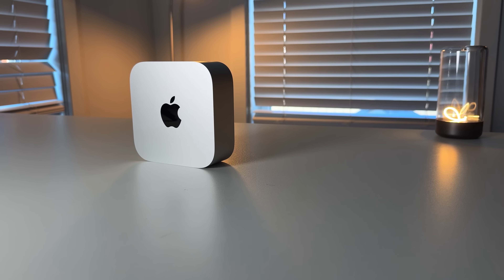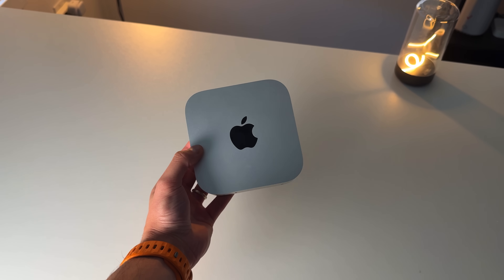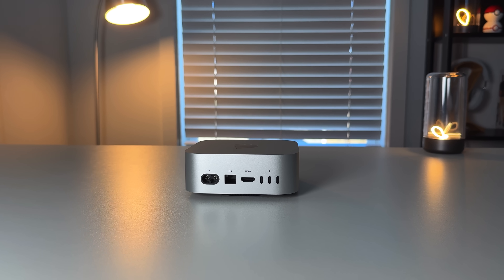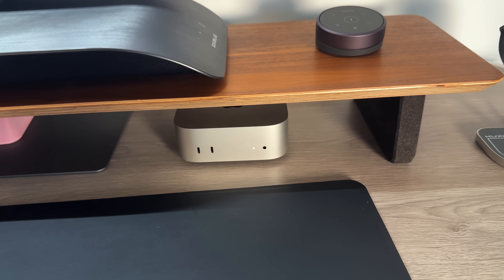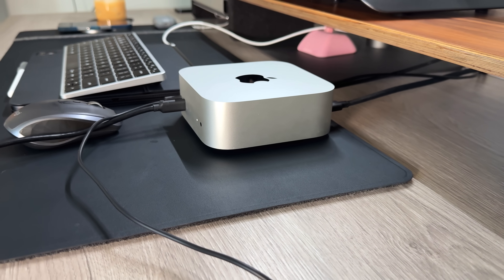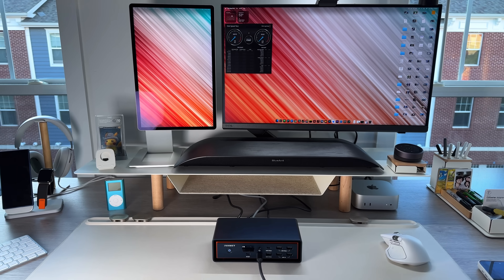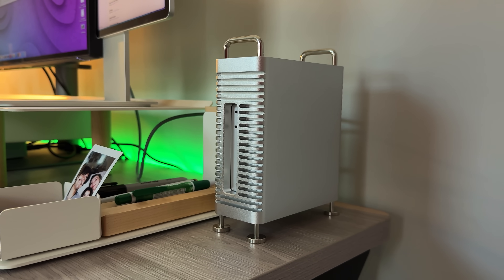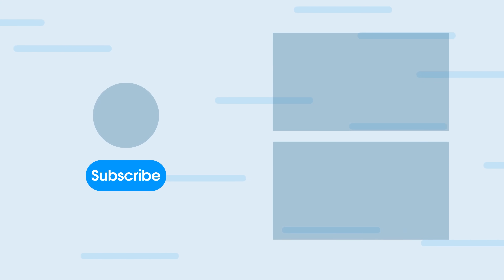This Mac mini Ruined How I Look at Every Other Desktop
$499 M4 Mac Mini
MX Master Mouse
Satechi X1 Keyboard and Mouse
27in BenQ MOnitor
Sotsu Monitor

This Mac mini has completely changed the way I look at desktop computers.
After one full year with the base M4 Mac mini, I can confidently say it delivers more performance per dollar than anything else in tech right now. At $499 on Amazon, it’s quiet, tiny, and absurdly powerful for the price — but it’s not perfect.

In this video, I break down my experience after a year of daily use — from its impressive performance and design to the few real-world limitations that come with the base configuration. If you’ve been on the fence about getting one, this might finally convince you.

⏱️ Chapters:
0:00 – This Mac mini ruined other desktops for me
0:21 – Why the base model is unbeatable value
0:47 – Intro & what to expect in this review
1:06 – Design and form factor overview
1:24 – M4 specs and configuration (base model)
1:41 – Performance, thermals, and fan noise
2:01 – Ports and connectivity
2:36 – M4 Pro upgrade options and pricing
2:57 – Connectivity, Wi-Fi, and Bluetooth details
3:14 – Real-world use cases begin
3:28 – How I actually use the M4 Mac mini
3:53 – Productivity and daily tasks
4:08 – Browser performance and multitasking
4:29 – RAM usage and CleanMyMac insight
5:01 – Content creation capabilities
5:13 – Coding and developer workflows
5:43 – Apple ecosystem integration (iPad, iCloud, Sidecar)
6:25 – Personal workflow & home use
6:47 – Gaming capabilities and limitations
7:36 – Storage limitations and external SSDs
8:20 – I/O limitations and dongle recommendations
8:35 – Dock setup and multi-monitor workflow
9:05 – Accessories you’ll need (keyboard, mouse, monitor)
9:38 – All-in cost of a complete Mac mini setup
9:56 – Who should buy the M4 Mac mini
10:44 – Who it’s not for (high-end creators, gamers)
11:03 – Why it’s still the best value computer
11:20 – Apple silicon progress and value reflection
12:05 – Only time the fan spun up (Atlas app test)
12:39 – Final thoughts and Amazon pricing tip
12:54 – Outro & community comment prompt
13:13 – End screen / next video